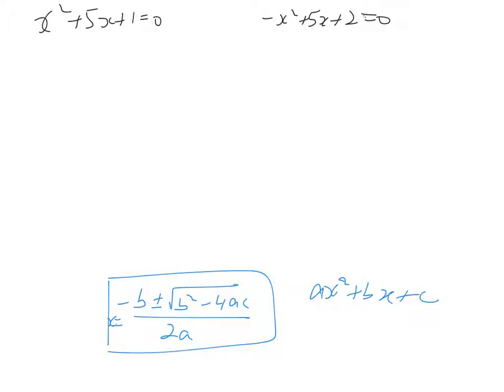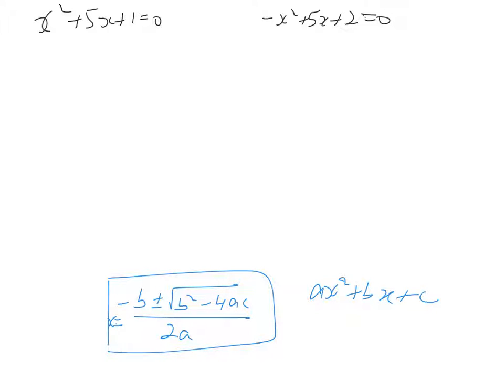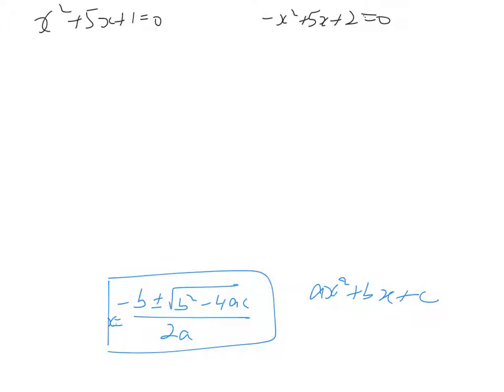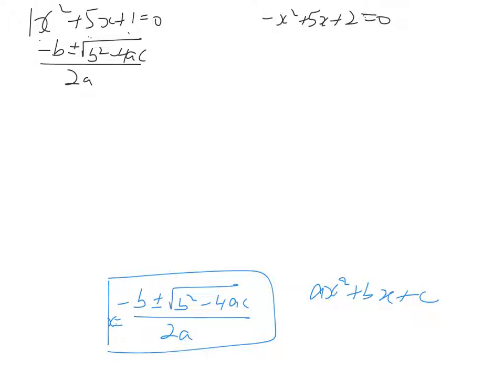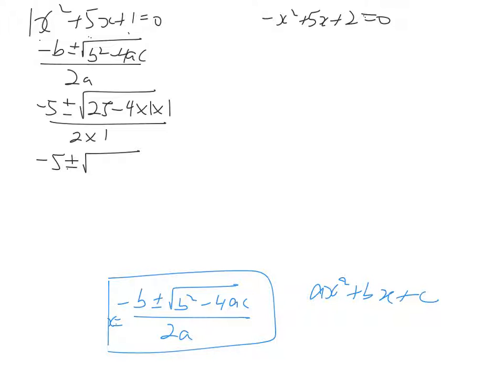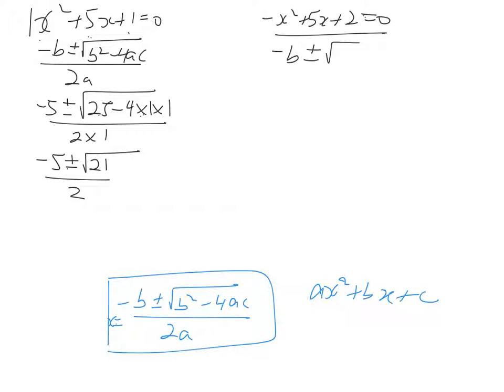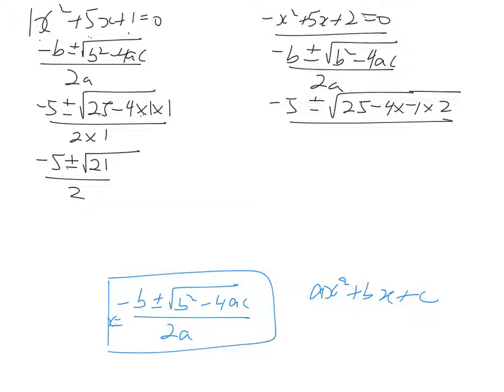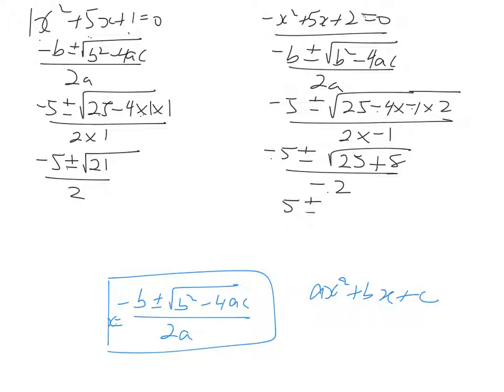MQ 10 8 3 1